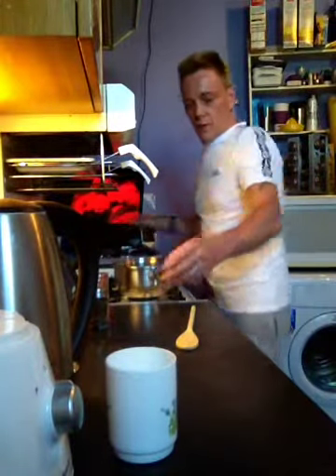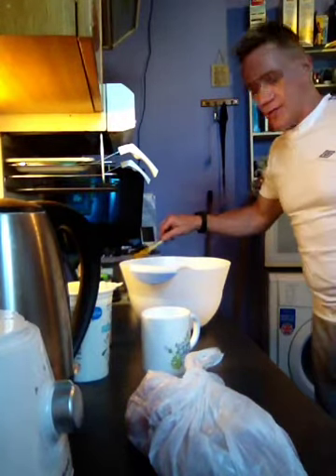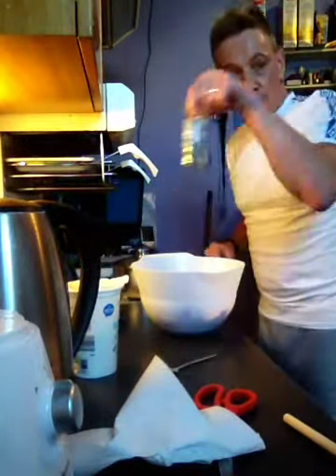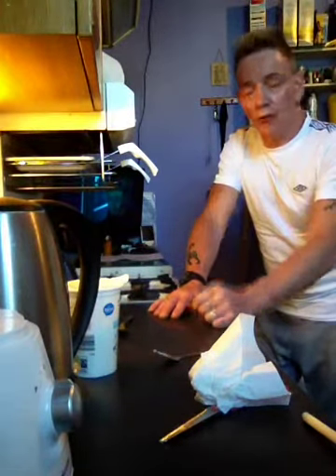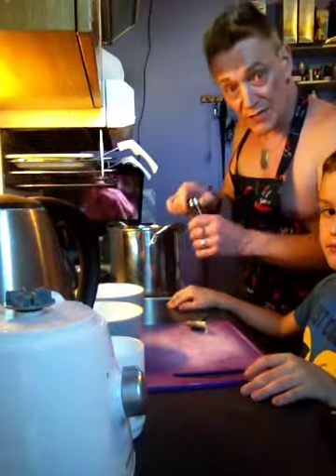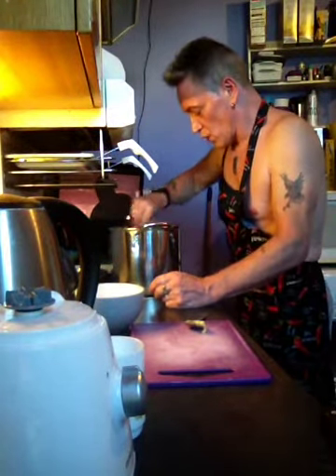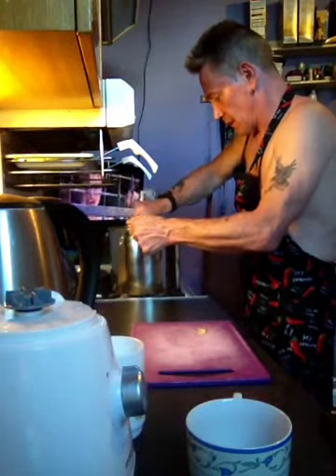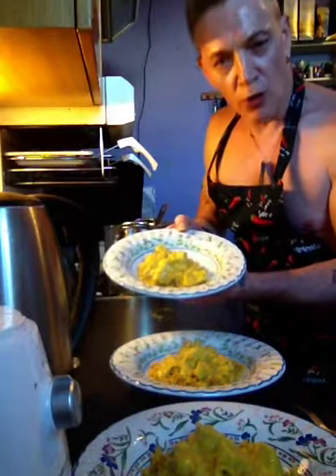how to make home made chicken korma with pilau rice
Hi guys,

Here's my recipe and version of how to make home made chicken korma with pilau rice.
Absolutely delicious and the smells when cooking are amazing.